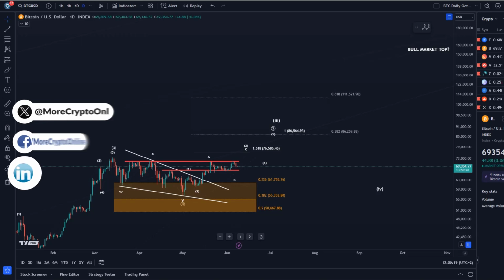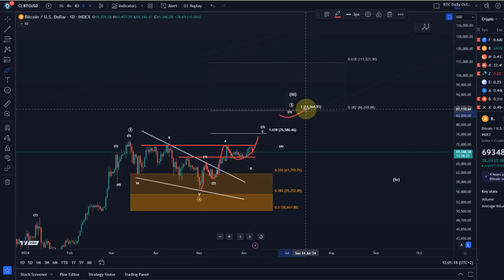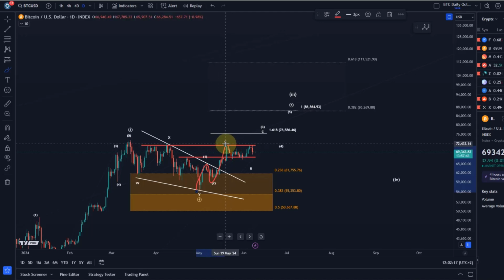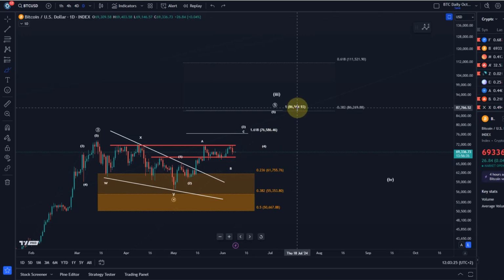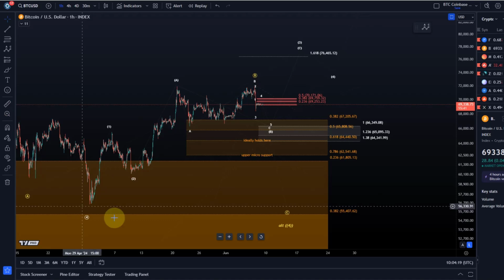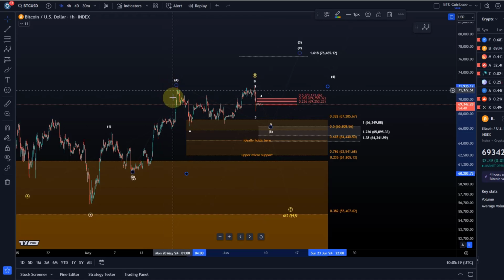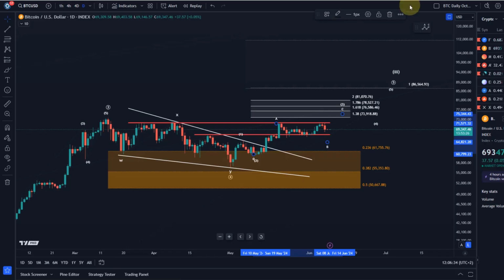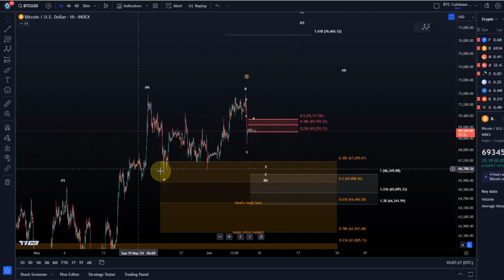Bitcoin Price Elliott Wave Price Update: Understanding the Bullish and Bearish BTC Scenarios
👉 Trade on Coinbase:
Receive $10 in BTC (see terms on website):

👉 Trade on Kucoin:
Receive a 20% fee discount:

👉 Trade with Trading212:
Receive shares worth up to $100: